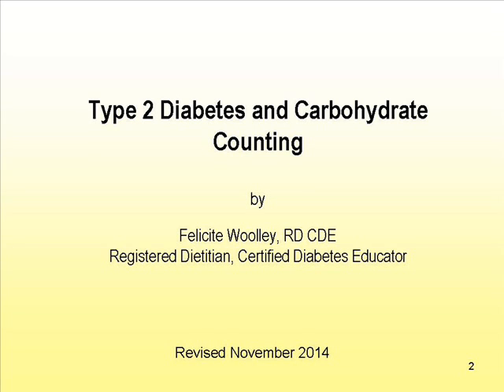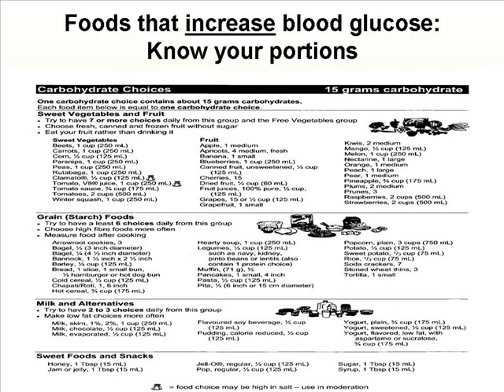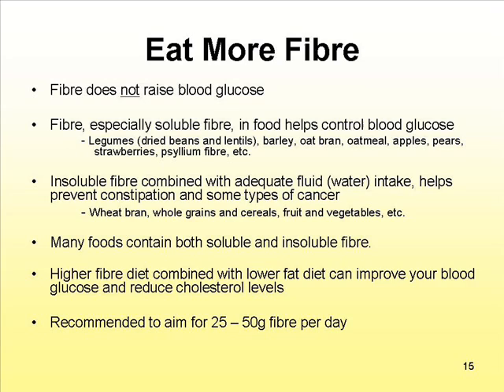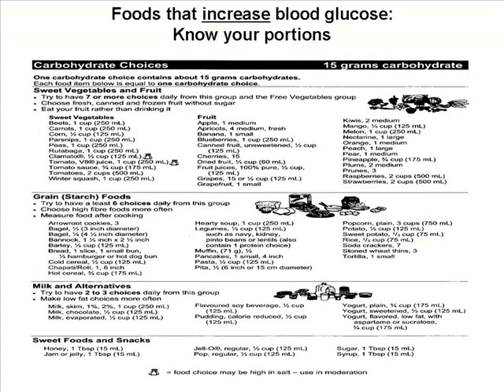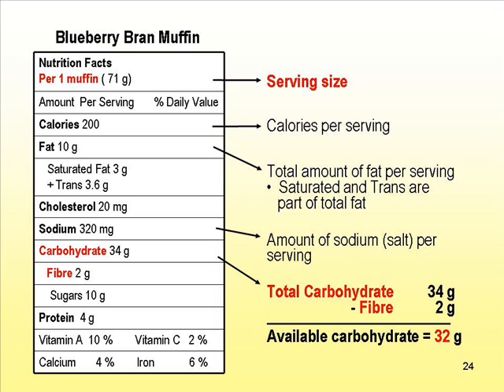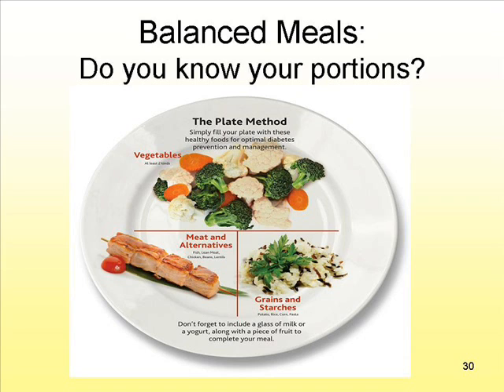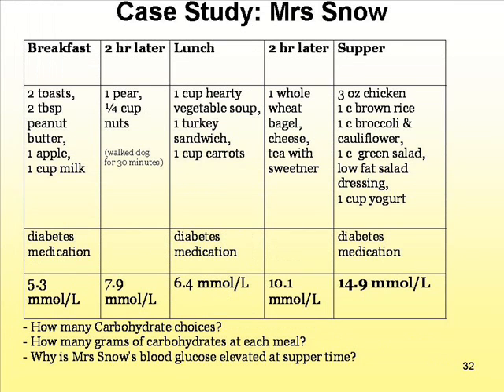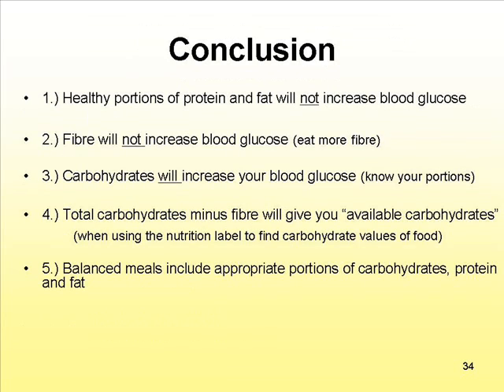Carbohydrate Counting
Carbohydrate counting is a flexible way to plan your meals. It focuses on foods that contain carbohydrate
as these raise your blood glucose the most. Follow these steps to count carbohydrates and help manage your
blood glucose levels. Watch this fascinating webinar to learn more about how you can incorporate carb couting in into your diabetes management plan.